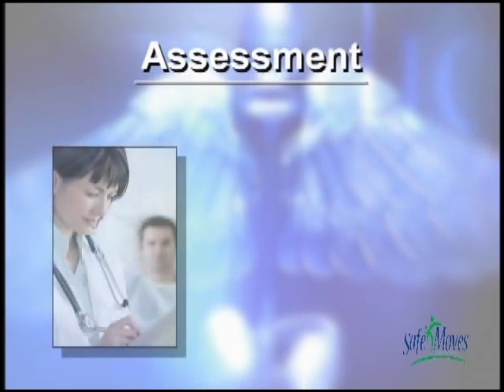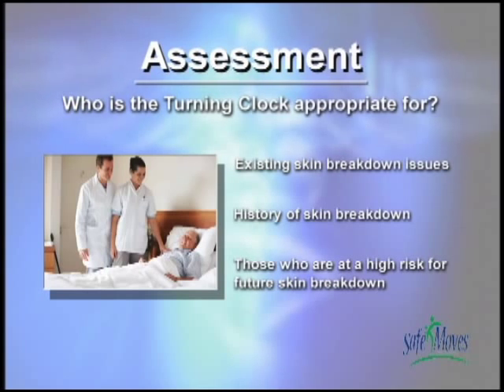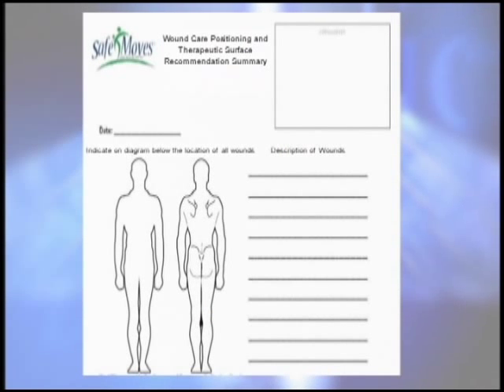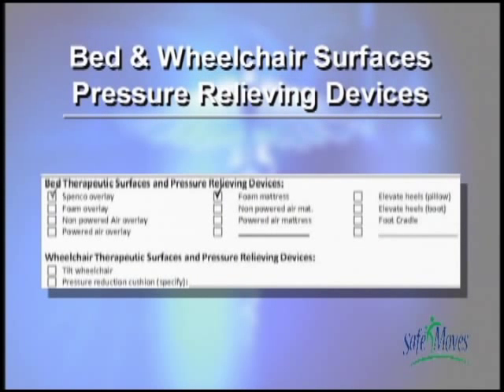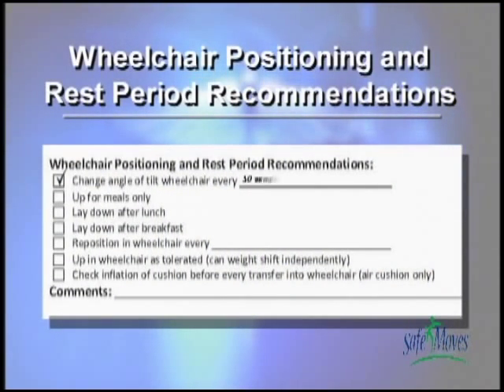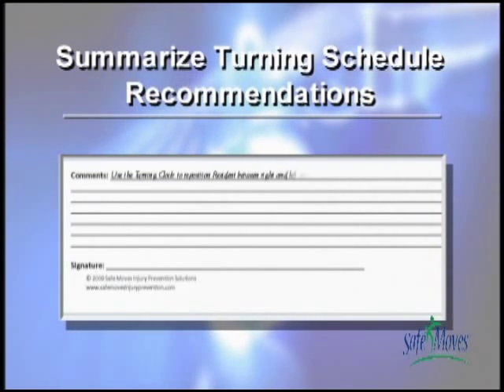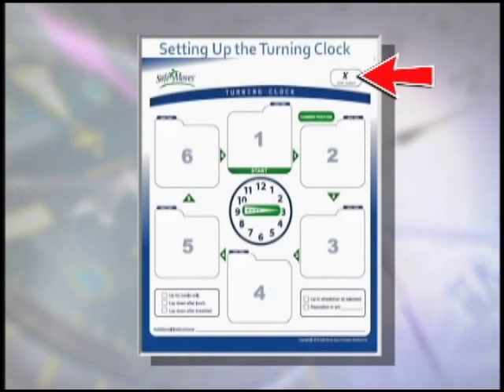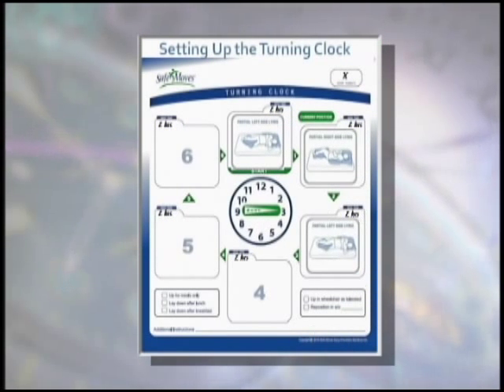Assessment and Setting Up the Clock